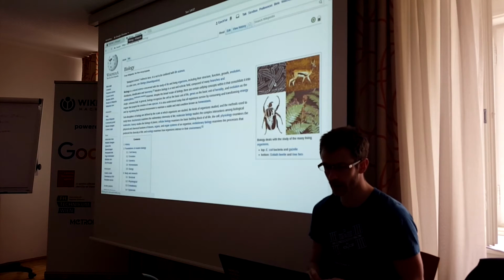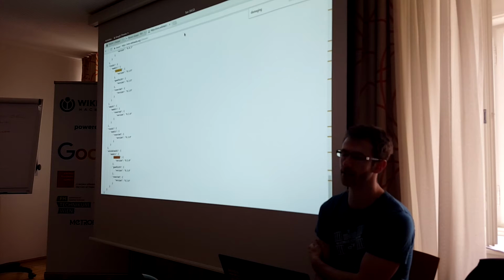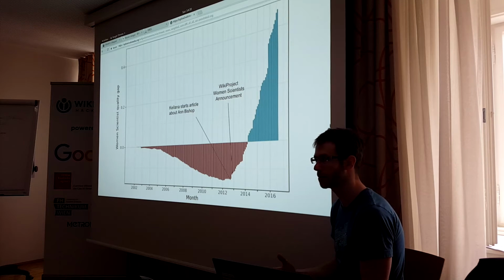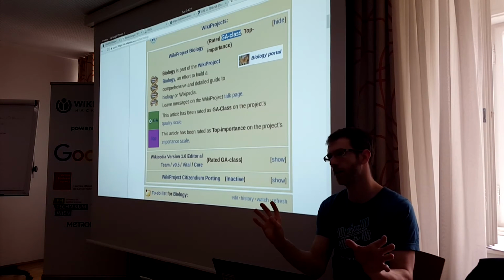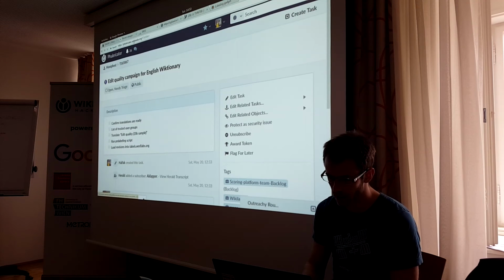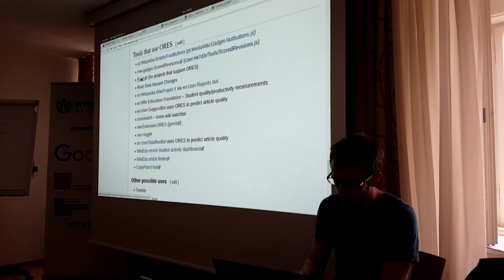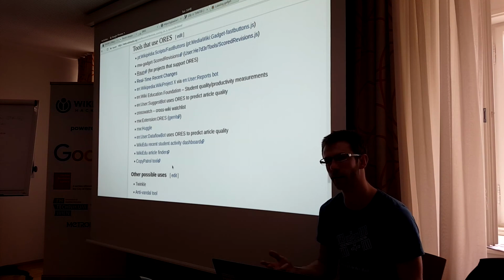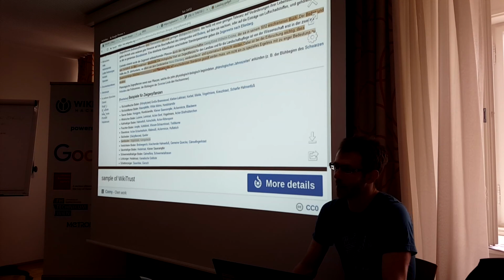Wikimedia Hackathon 2017 - Aaron Halfaker on ORES